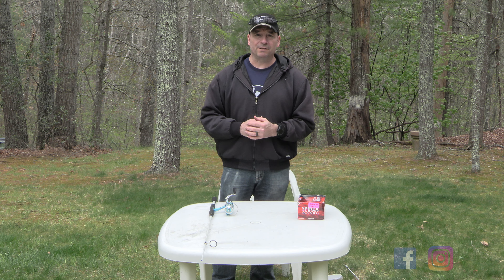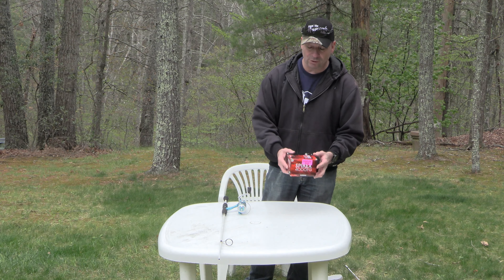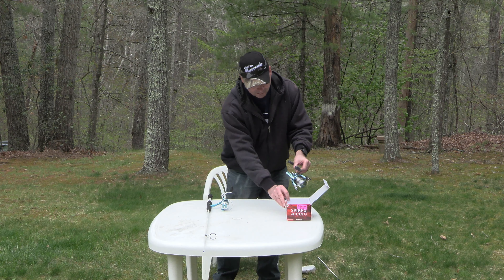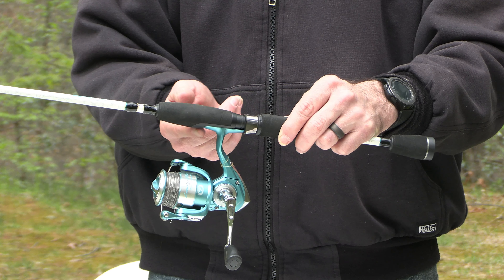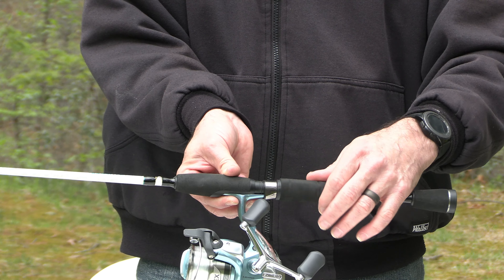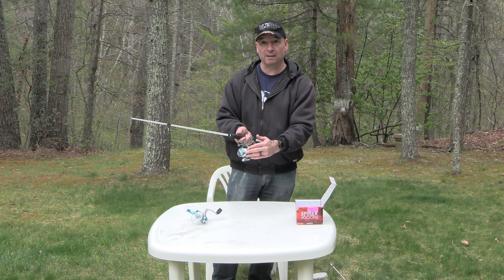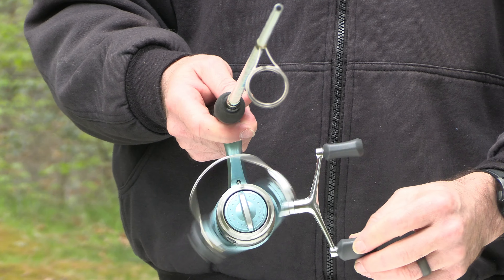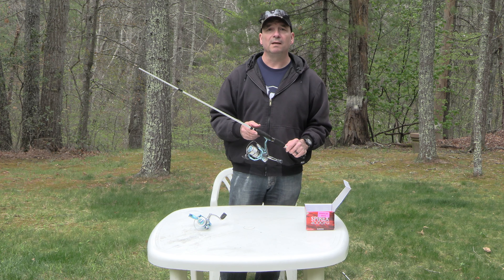HOW TO CHANGE OUT A SPINNING REEL #147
It's so easy to change out your spinning reel.